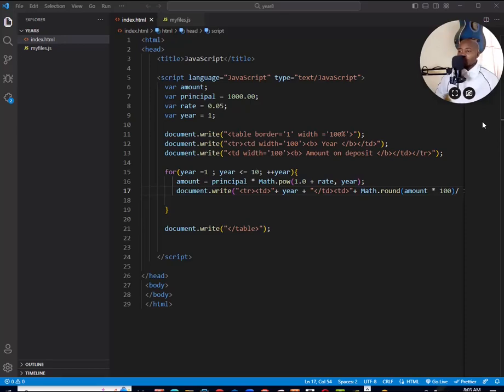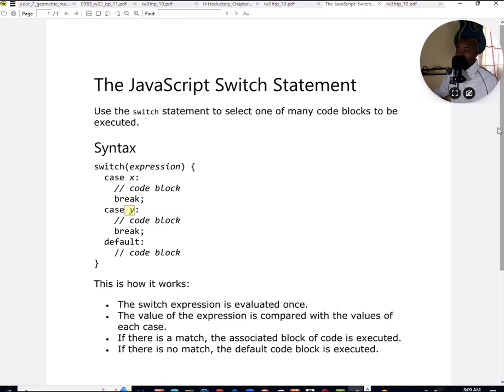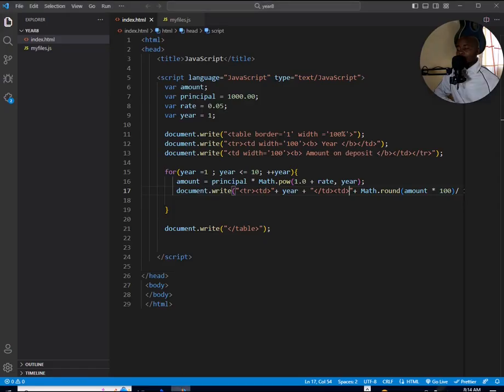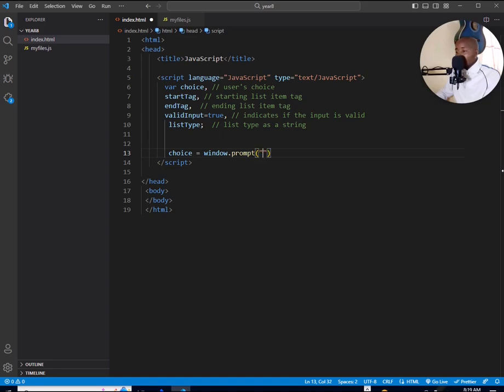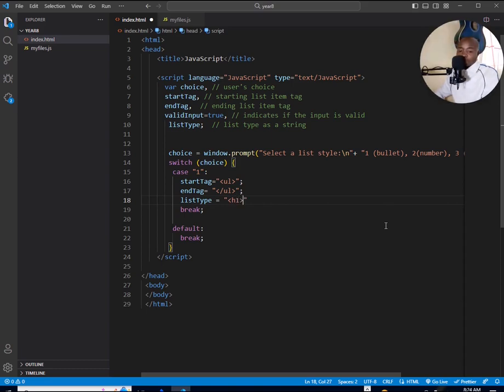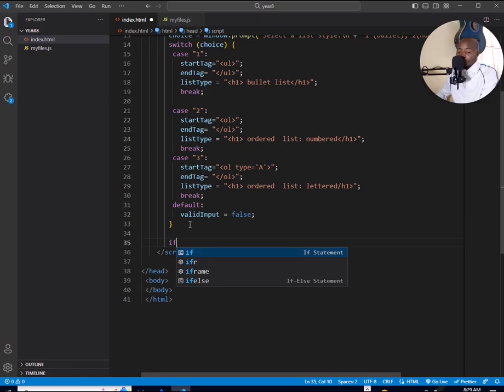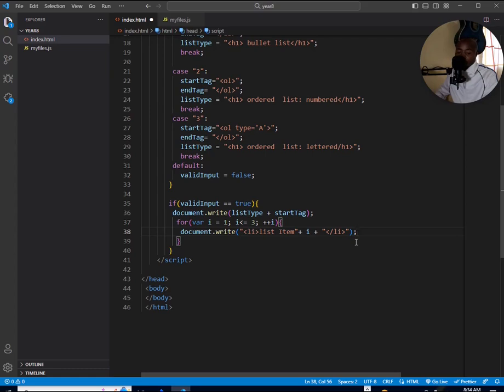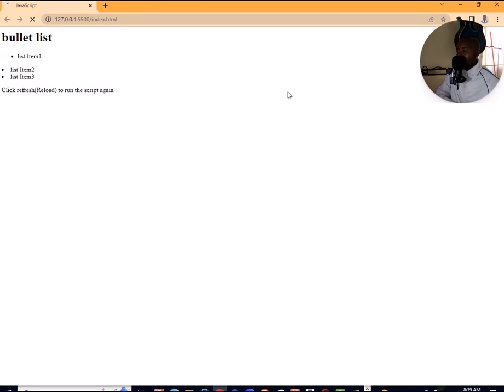JavaScript Control Structures: Switch Control Structure lesson #12